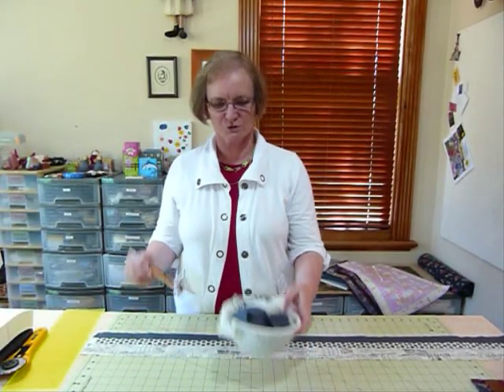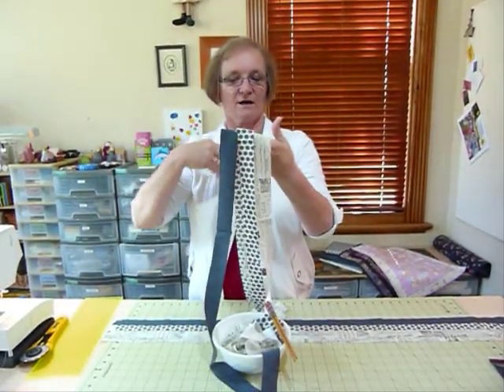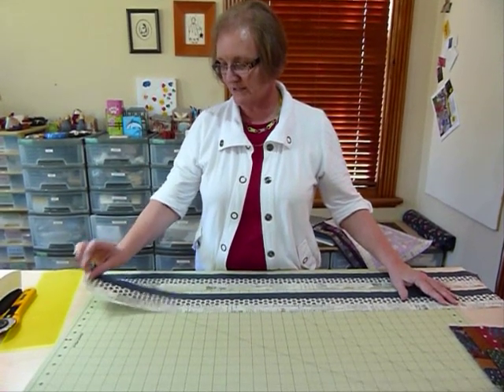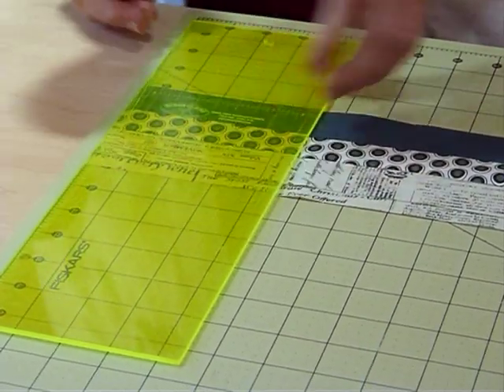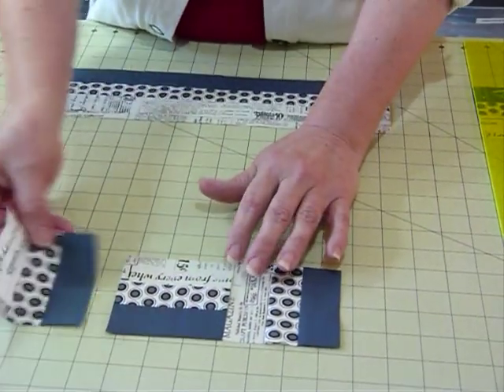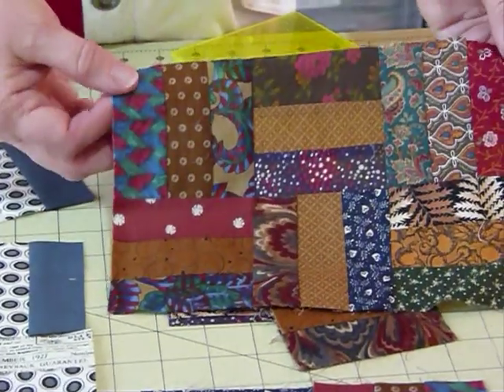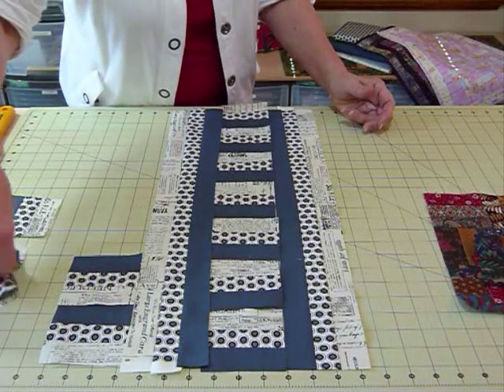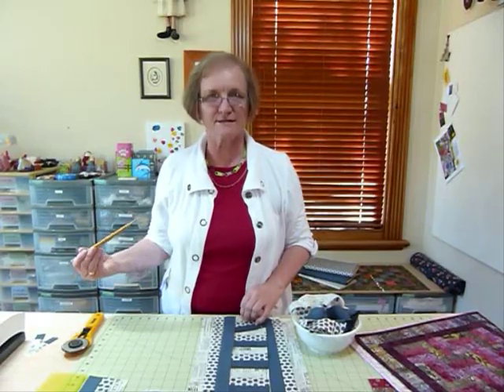Doodles with Noodles 3 - or playing with 1 1/2" strips - Quilting Tips & Techniques 060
I just love Doodling with Noodles! Here is another idea to tempt you.